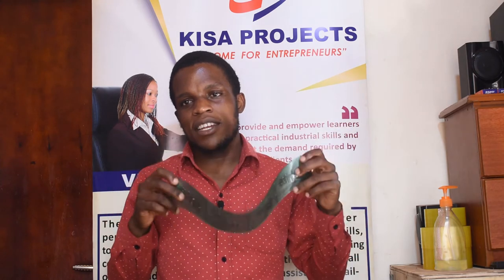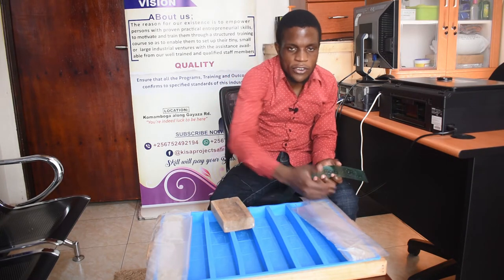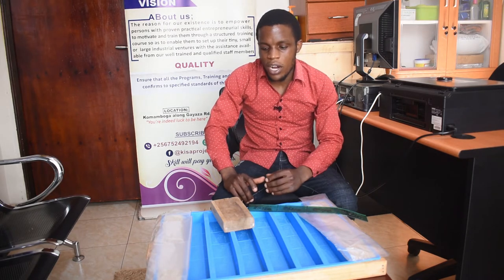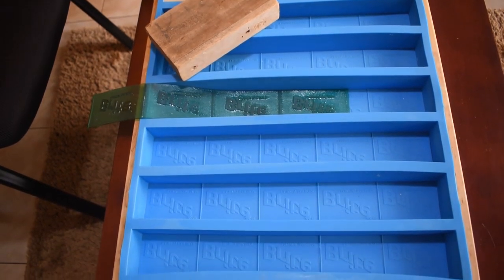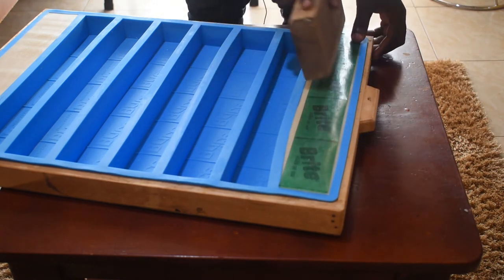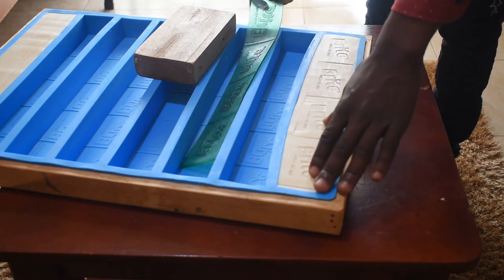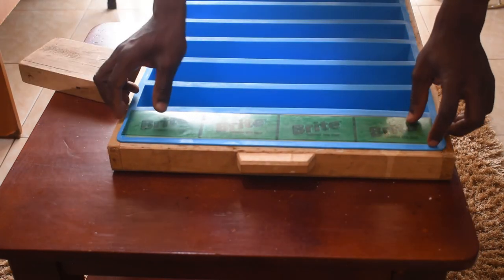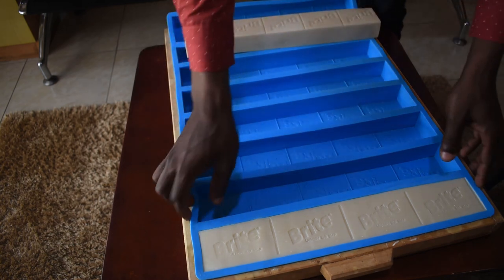SIMPLE SOAP BAR RUBBER STAMP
we are located in komamboga-kumukaaga along Gayaza Rd